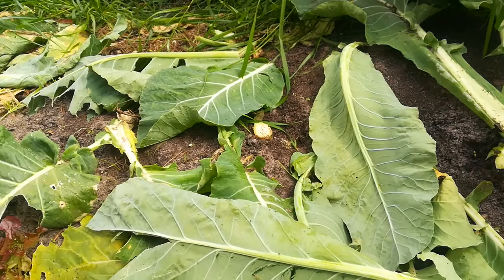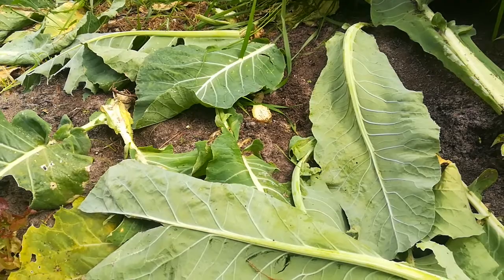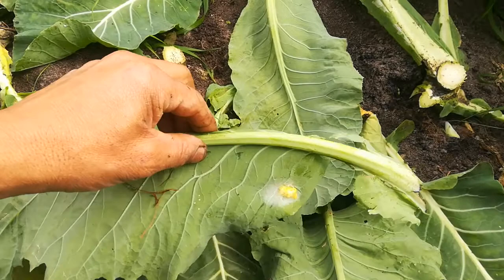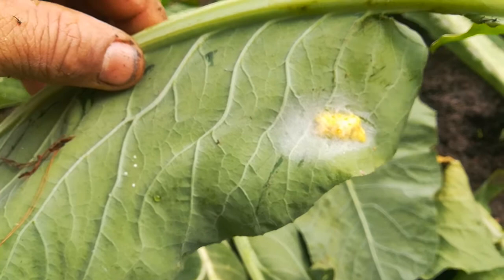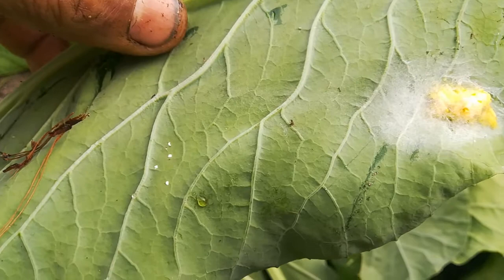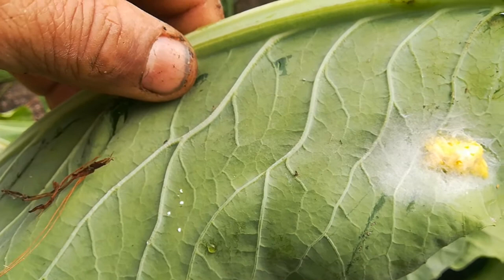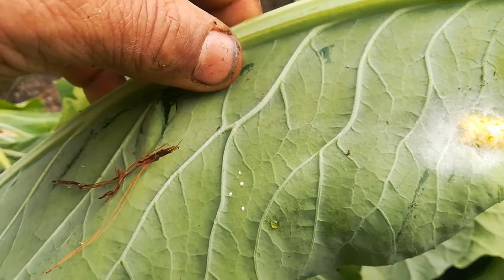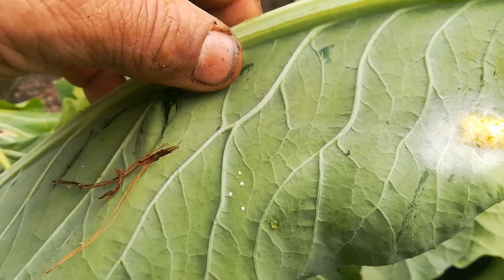Cabbage white butterfly vs wasp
The cabbage white butterfly population controlled by wasps on my veggie garden.